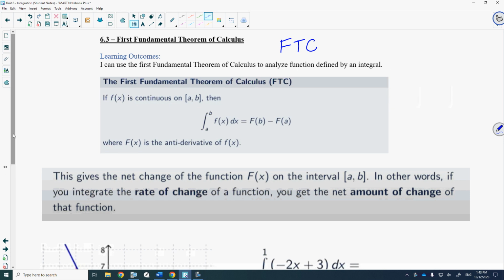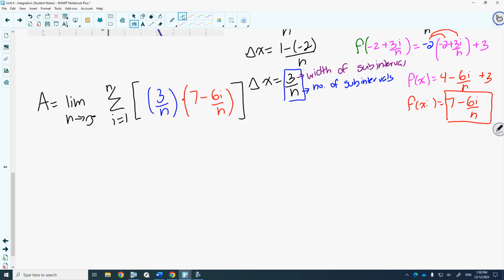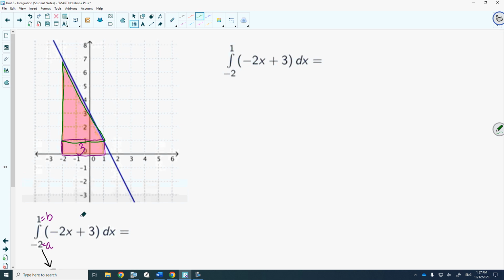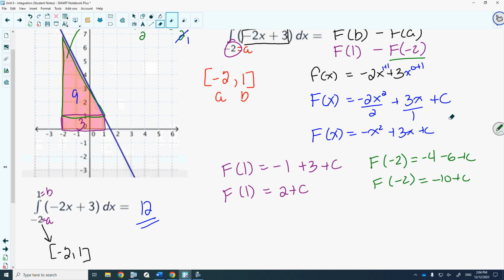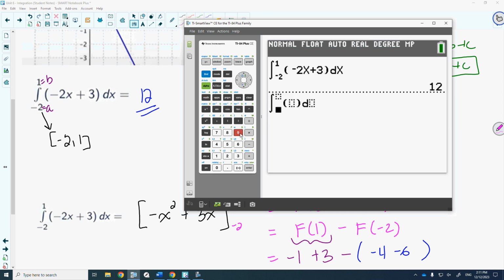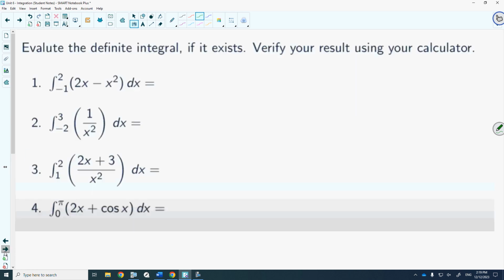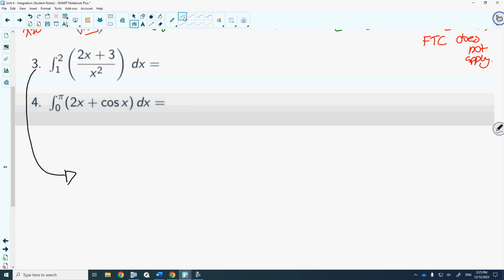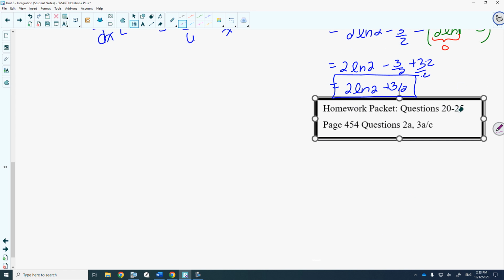6.3 Fundamental Theorem of Calculus